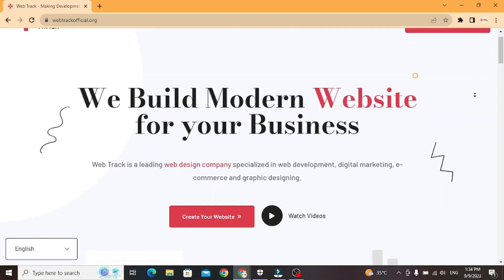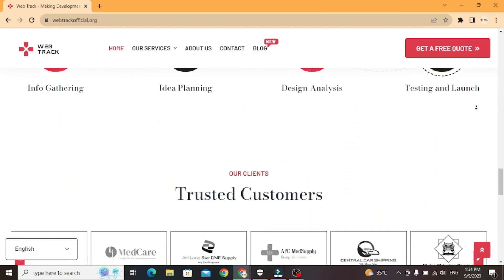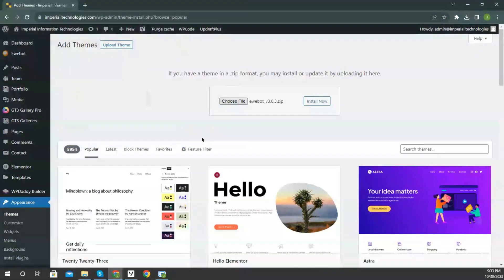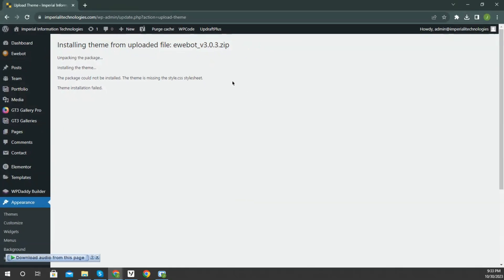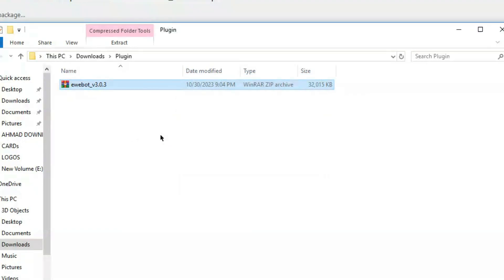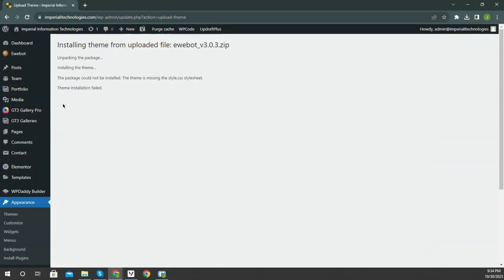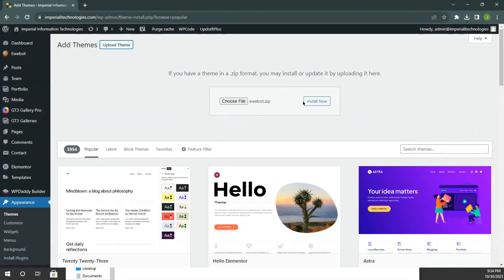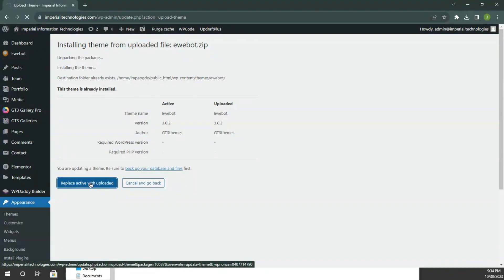How To Fix Theme is Missing the style.css Stylesheet Error | The Package Could Not be Installed.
A common issue that can occur when installing a WordPress themes is “The package could not be installed. The theme is missing the style.css stylesheet.” error message being displayed when uploading or activating the theme.
One of the reasons you may receive this error is if you have uploaded the incorrect file.